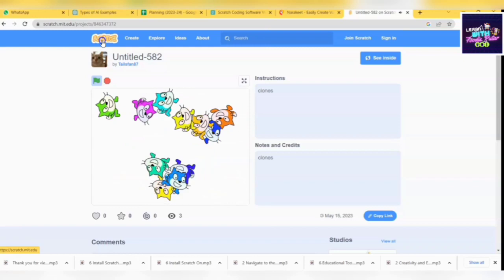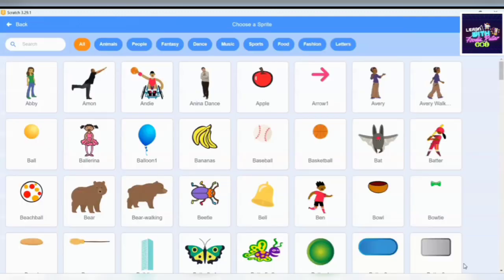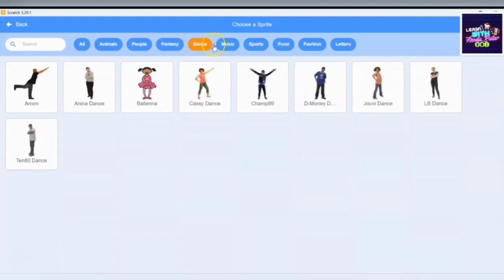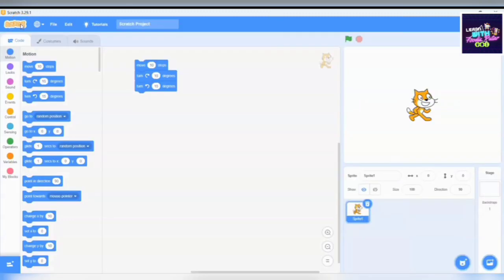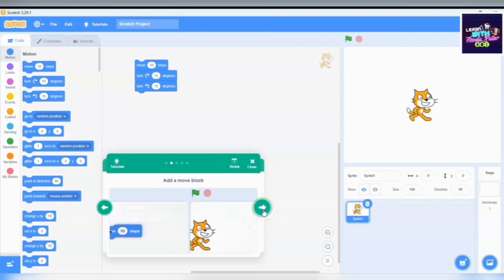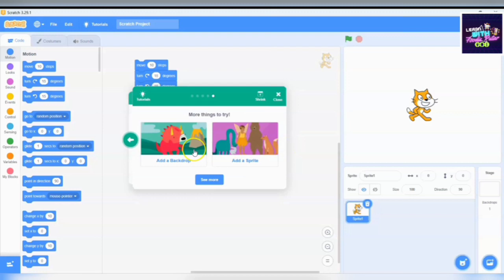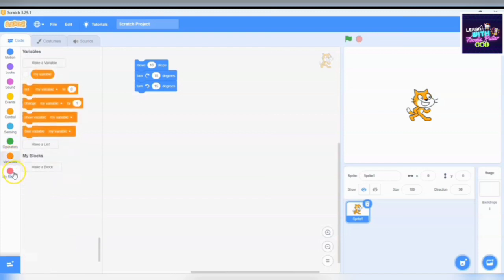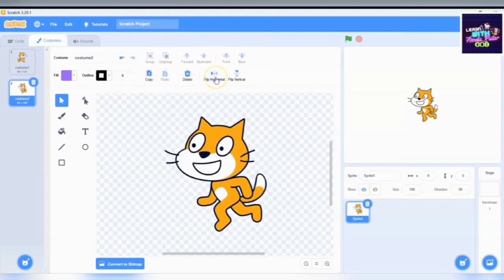Introduction to Scratch: A beginner's guide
Scratch is a beginner-friendly programming language and online community developed by the MIT Media Lab. It allows users, particularly beginners, to create interactive stories, animations, games, and more by using a visual programming interface. Scratch provides a block-based programming environment, where users can drag and drop command blocks to create scripts.

Here are some key features of Scratch for beginners:

1. Visual Programming: Instead of writing code in a traditional programming language, Scratch utilizes a drag-and-drop approach. Users select and arrange blocks that represent different commands, such as "move," "say," or "when clicked," to create scripts.

2. Sprite-based Design: Scratch uses a sprite-based approach, where users can create and manipulate characters, objects, and backgrounds (called sprites) to build their projects. Users can draw their own sprites or import images and then animate them using scripts.

3. Interactive and Multimedia Projects: Scratch encourages creativity and interactivity by allowing users to incorporate sounds, music, images, and videos into their projects. This enables beginners to create games, interactive stories, simulations, and more.

4. Community and Sharing: Scratch has a vibrant online community where users can share their projects, collaborate with others, and get feedback. The community also provides a platform for learning from other Scratch users and exploring a wide range of projects created by people from around the world.

5. Educational Focus: Scratch is widely used in educational settings to teach programming concepts and computational thinking to beginners. It provides a playful and engaging environment that helps learners develop problem-solving skills and logical thinking.

Overall, Scratch is an excellent starting point for beginners to learn programming and develop their creativity. It offers an intuitive and visual approach to programming, making it accessible and enjoyable for users of all ages.